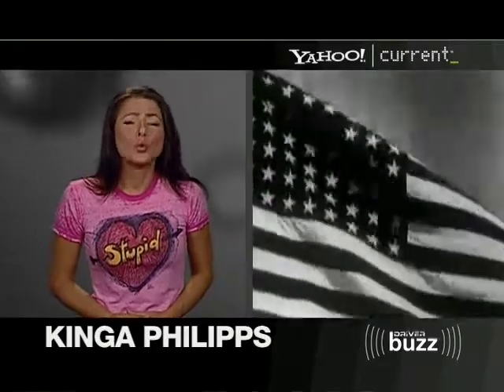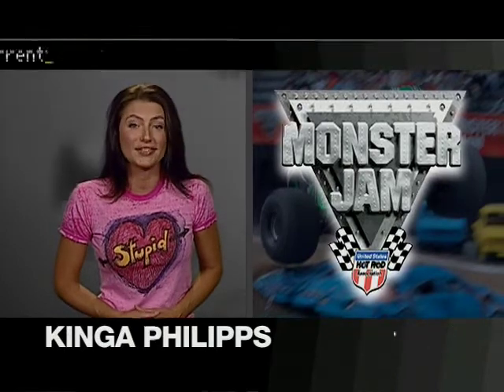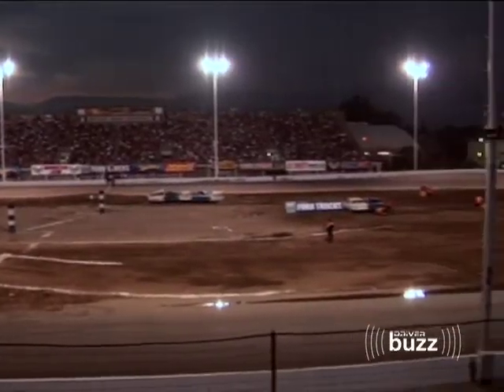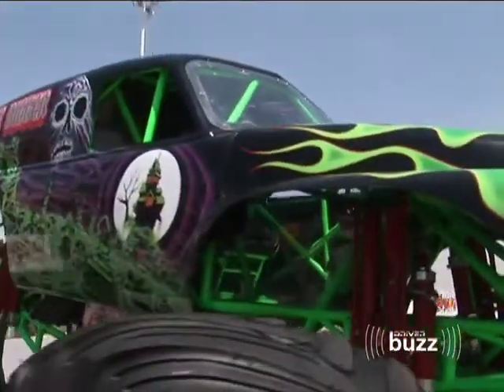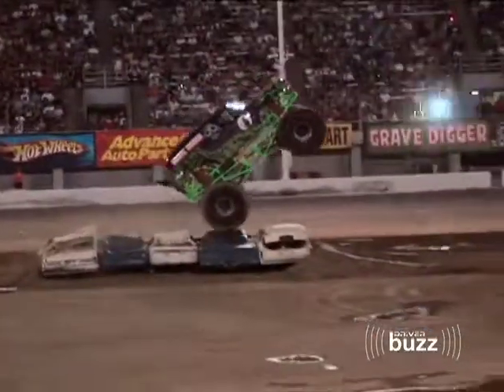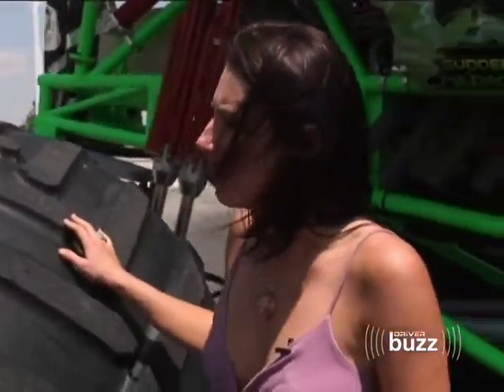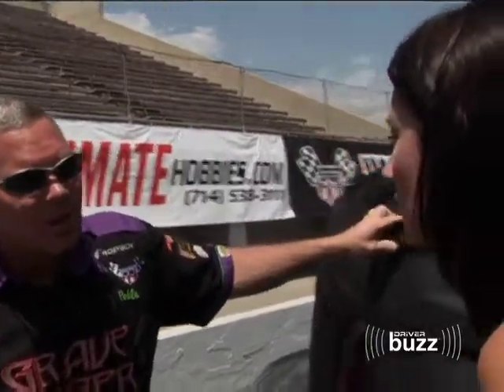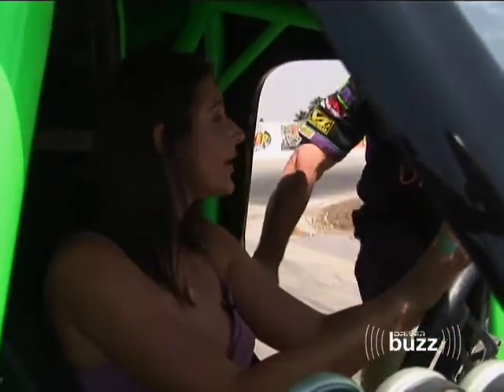Kinga Philipps checks out Grave Digger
Kinga Phillips visits the most famous monster truck in monster truck history. and thats really famous.